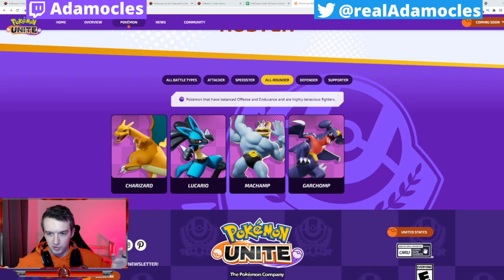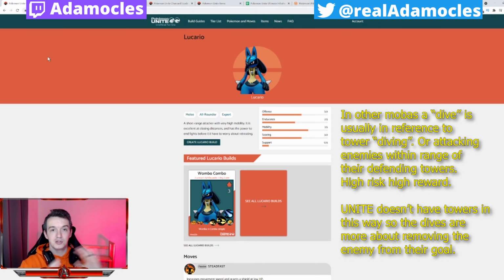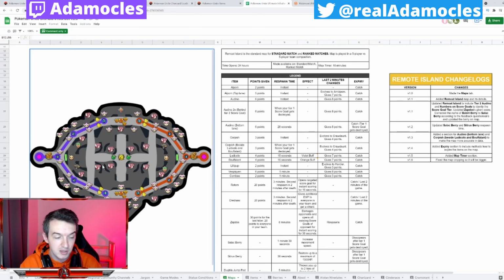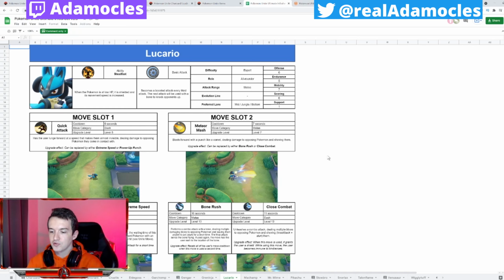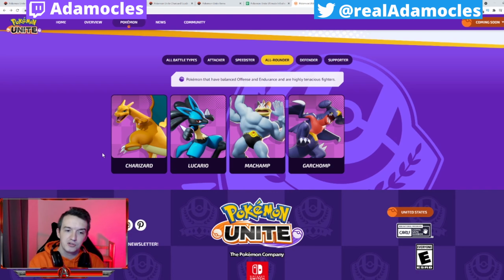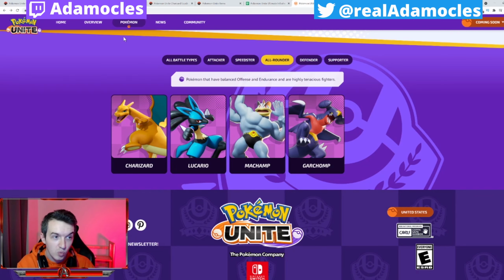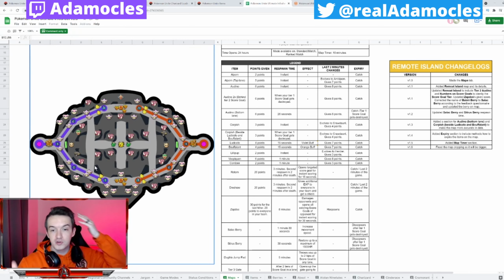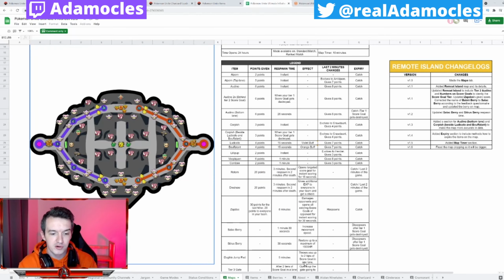Pokemon UNITE University EP.3 - All Rounders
Pokemon Unite Beginner Guide Episode 3 ALL ROUNDERS! In this video I'm going to break down the All Rounder role in Pokemon UNITE and explain engage concepts for MOBA beginners!

Welcome to the third episode of my Pokemon Unite Beginner Basics Series also known as Pokemon Unite University!
My goal is to take people who have no experience with mobas and guide you guys through your first MOBA experience with Pokemon UNITE.
In this Pokemon Unite beginner guide I'm going to be going over the All Rounder role and discussing some of the terms used with engaging and diving in traditional moba games. Hopefully this allows you to better understand what you should be expecting as an All Rounder in Pokemon UNITE as a beginner!

Please note some of the examples I give for certain Pokemon are over simplified to more easily explain concepts like power curve and early / late game characters (for example the Lucario vs Garchomp examples). Not everything in Pokemon UNITE / MOBAs is black and white and these types of things change depending on how you play the character.
We also don't know exactly how the meta will shape up, I'm just going off assumptions based off of pre-release beta experience and my own prior MOBA experience.

If you learn something from this pokemon unite beginner guide please share it around!